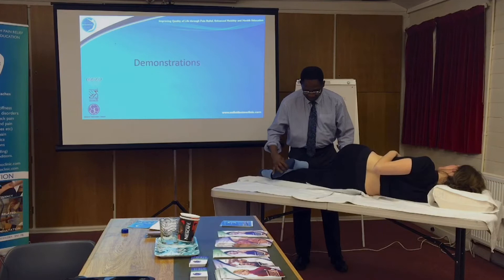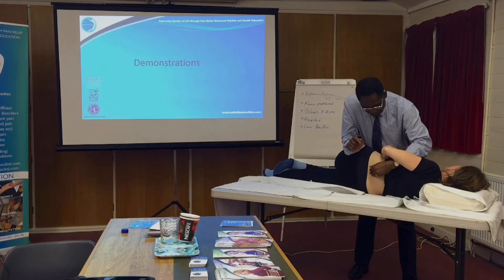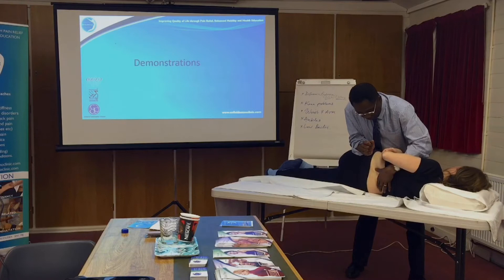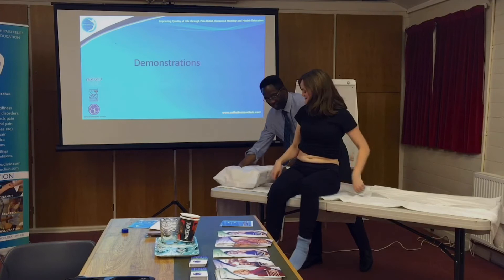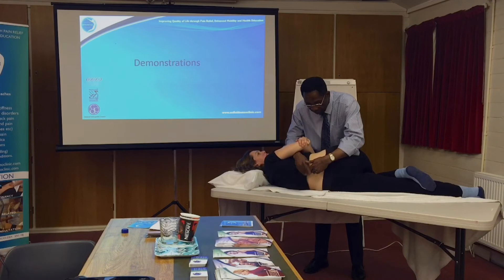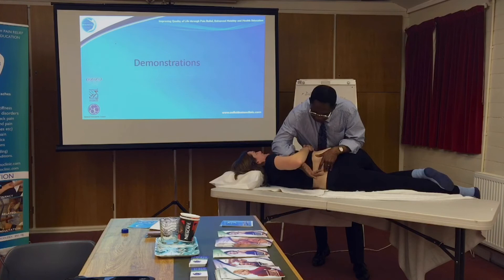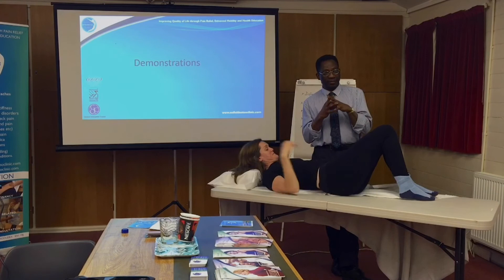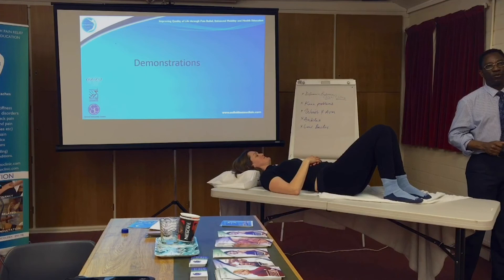Lower back manipulation technique - osteopathy demonstration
Osteopath John Yeboah shows us how he treats lower back pain using osteopathic manipulation techniques.

Putting the patient on her side, John applies some pressure and successfully unlocks the lower three joints of her spine. He also makes an assessment whether the lower back ache is due to muscular or joint based tension.